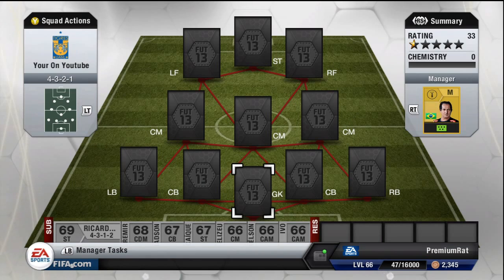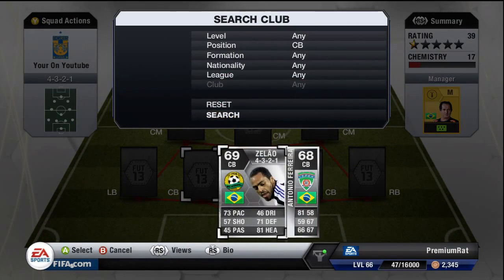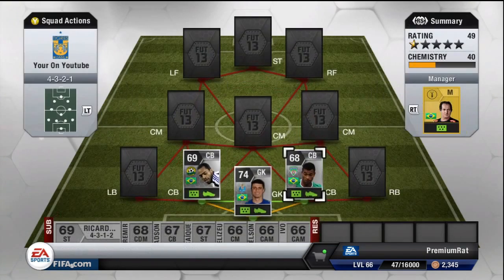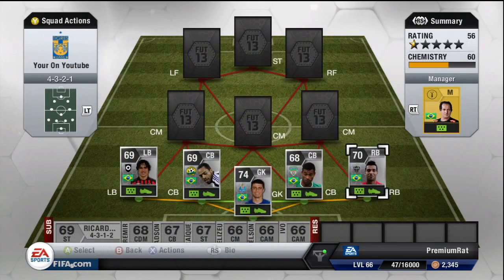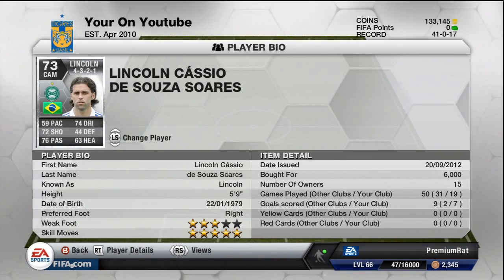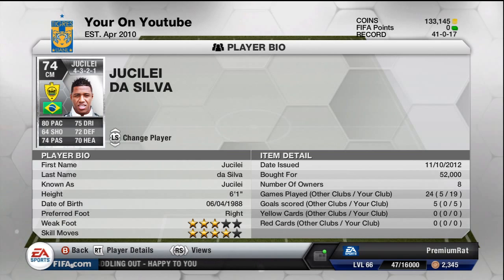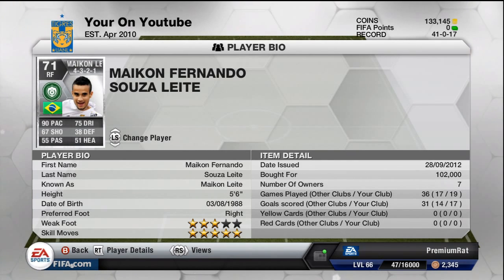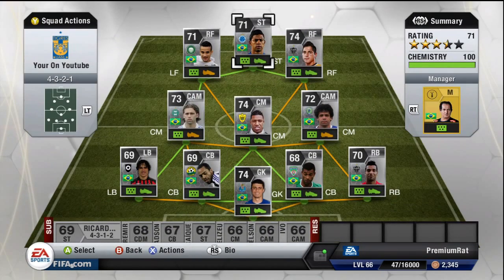FIFA 13 | Squad Builder | BEAST 475K Brasilver Squad FT. Maikon Leite & 6 5*Star Skillers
Hey Guys I Spent Loads Of Time Editing This And Making Sure The Goals Were Decent

I Would Love It If We Could Get 50 Likes for This Insane Squad :)